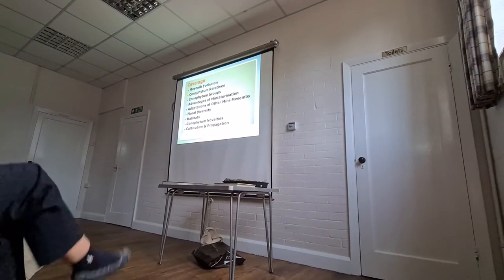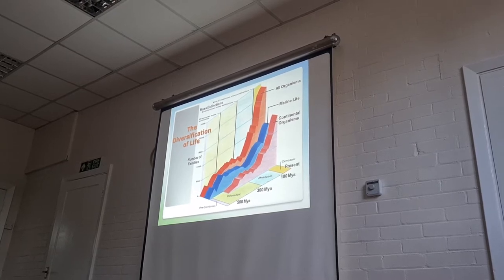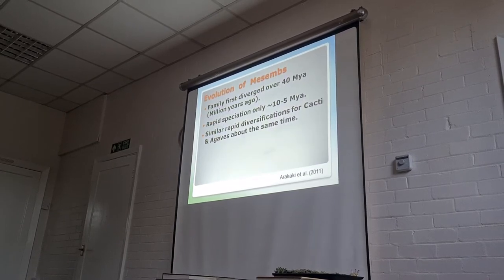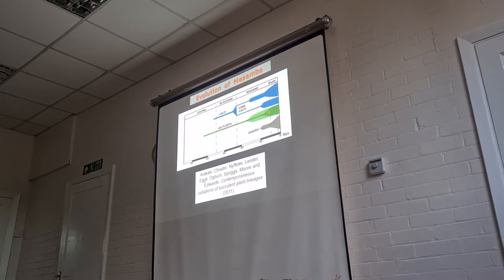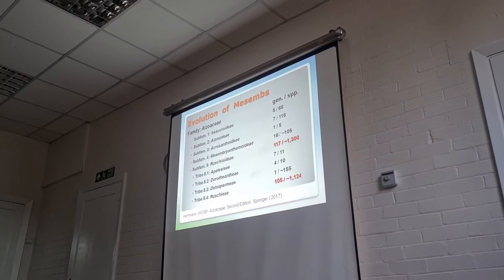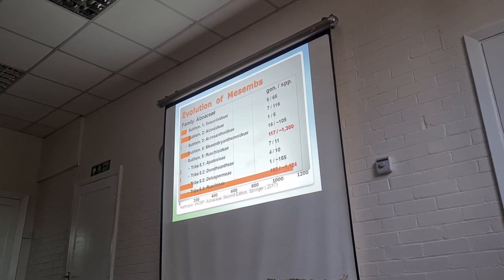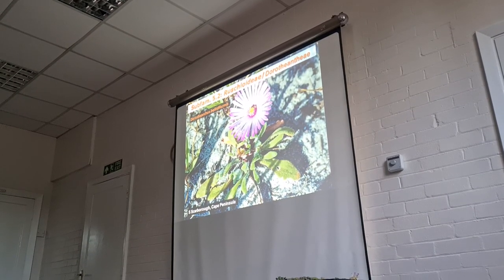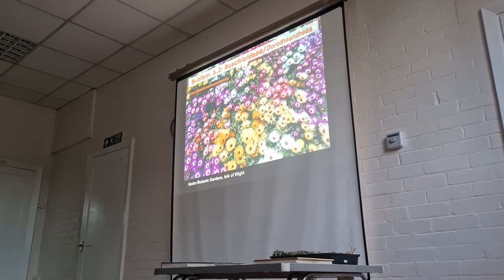BCSS Lecture short ( Derek Tribble ) on the Evolution of Mesembs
I finaly got to a BCSS Lecture at akeston for the first time in two years .

Here's about 15 mins of the begining of the Lecture featuring Derek Tribble . Talking about the Evolution of Memsembs and other succulents .

The trouble with Derek Tribbles succulents . You can never have just one